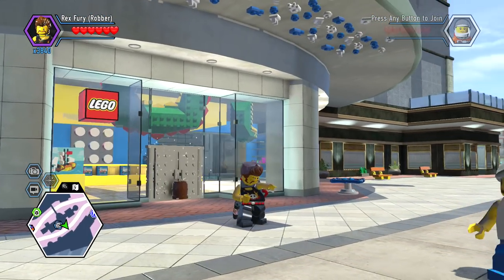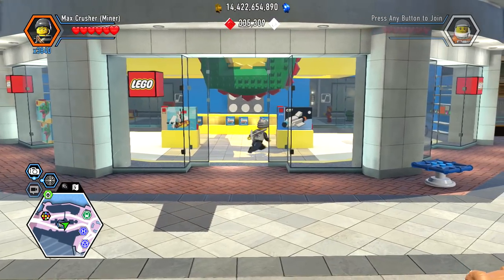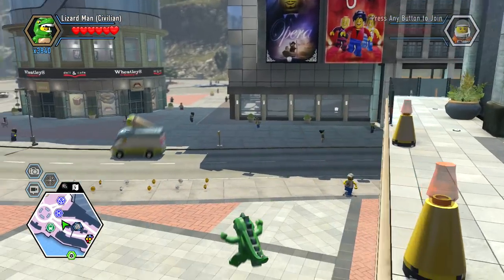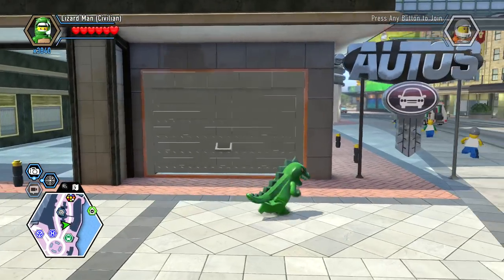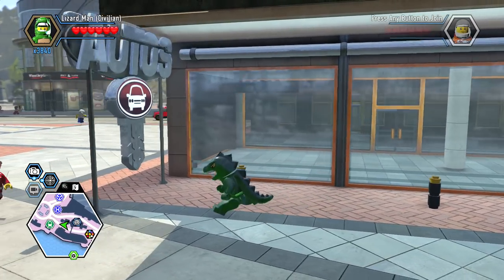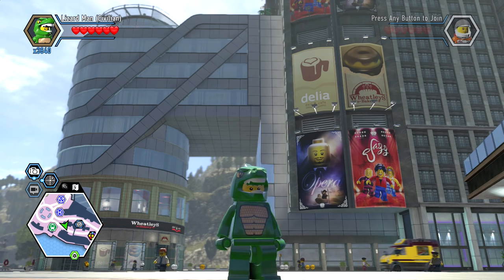LEGO City Undercover Remastered Lizard Man Unlock Location and Free Roam Gameplay